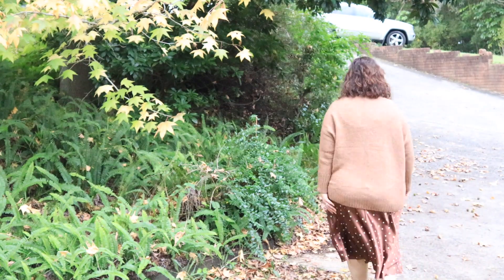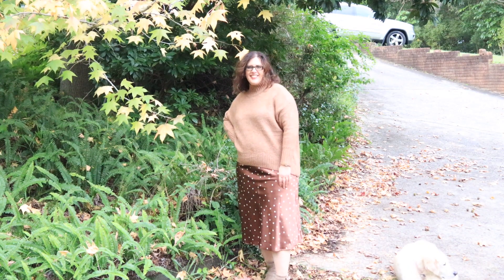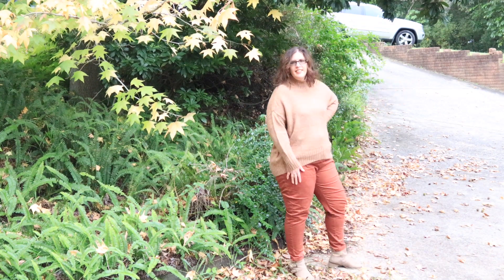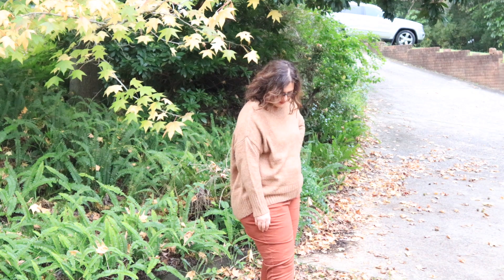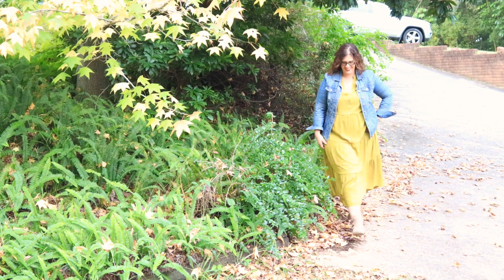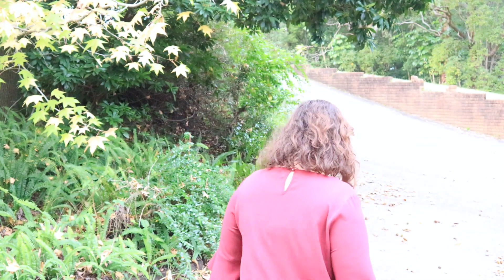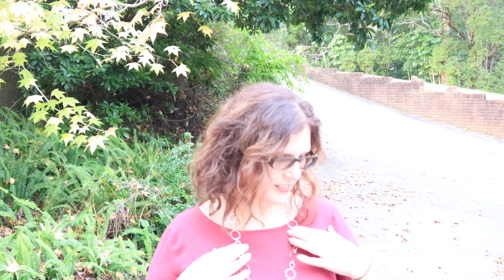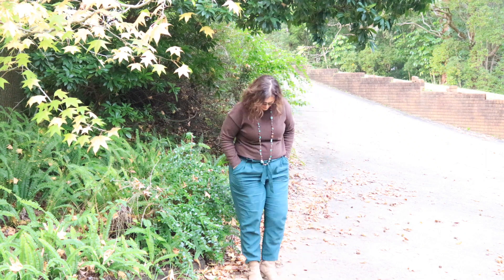*AUTUMN LOOKBOOK* Autumn Outfit Inspiration / Fall Outfit Ideas (Curvy Edition) 2020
*WATCH THIS* Autumn Lookbook for some autumn outfit ideas for the curvy figure! :) If you're in the market for some affordable autumn clothing or need some autumn/ fall outfit inspiration, watch this autumn lookbook :)  Let me know in the comments what fashion videos you'd like me to make next... :)

:) I'm currently at 1872 at the time of this upload...)

Extra Info
Height: 175cm (5 feet 9 in)
Size: 18-20

Outfit1
Camel/Tan Mock Neck Jumper (Kmart)
Brown Satin Skirt (KMart) on sale as from the summer range
Boots (River) not current

Outfit 2
Camel Jumper (Kmart)
Rust/Oche pants (Kmart)

Outfit 3
Blue Top (Autograph) not current
Floral Pants (Kmart)

Outfit 4
DJ (Denim Jacket) Target: not current
Mustard Dress (Kmart) only available in store

Outfit 5
Burgandy Top (Dotti) not current
Teal/Forest Pants (Kmart)
Necklace (Big W) not current

Outfit 6
Brown Top (Kmart)

In this video: curvy, plus size autumn lookbook for women over 40, featuring inexpensive, budget pieces from Kmart Australia. Outfit ideas are work-appropriate but more on the casual, comfortable side. Teacher fashion or outfit ideas are included in this blog.

Here at Kafoople Land my passion is for you to be able to:
🌸TEACH WELL
🌸LIVE WELL and
🌸BE WELL
Teach the Kids- Change the World!

ABOUT ME:
I am a high school English teacher living and working on Gumbayngirr land on the spectacular North Coast of NSW, Australia. I am a happily married mother of three outstanding teenagers (my best work ever!). Because of my VERY full life, I have a keen interest in work-life "balance" and organisation for teachers. I have over 20 years' teaching experience and I am keen to share my tips and strategies with others. On this channel, you will find teacher lifestyle content and teacher tips (as well as occasional vlogs): all designed to make teacher's lives easier! It is always my hope that you will teach well, live well and be well.

I post my weekly video on SUNDAYS at 6am AEST.
See you in my next video! x
🌸🌸E J K A F O O P L E S 🌸🌸

*CURRENT FAVES* These are the YouTube channels that I am currently watching (and LOVING!)  ...